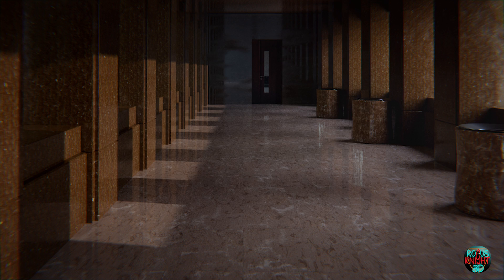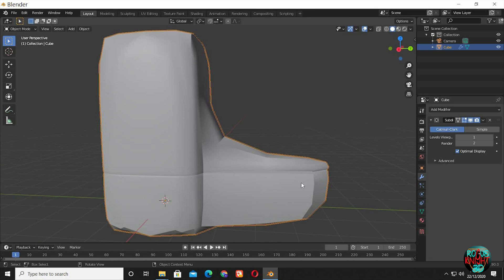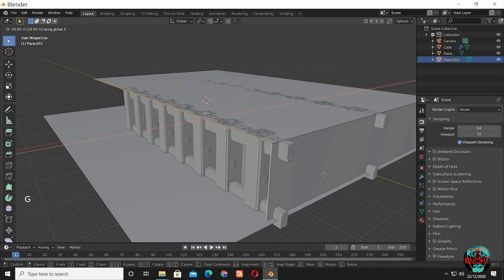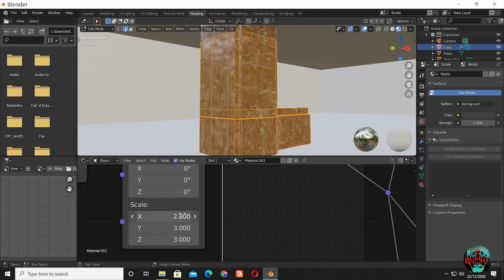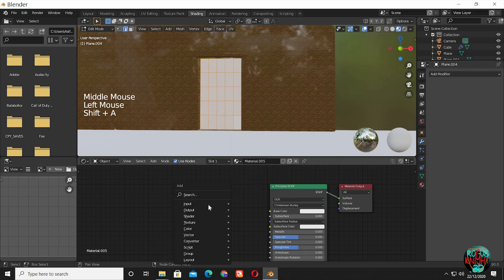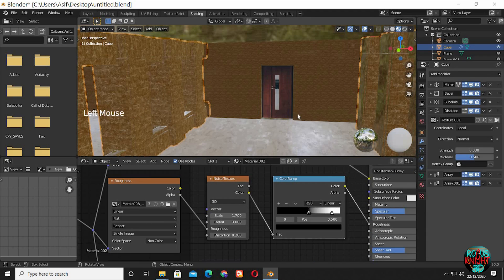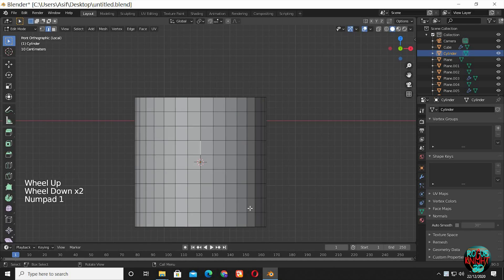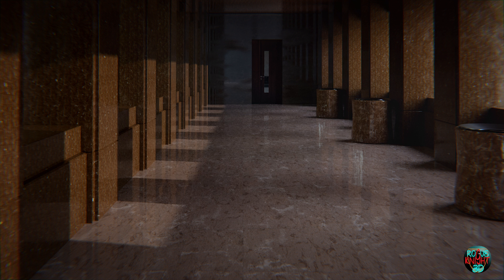How to make Blender Architecture || Conceptual Architecture || Keys to Architectural Modeling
In this blender tutorial, we will be making blender architecture. We will be doing architectural modeling and architectural visualization today, we will create all the necessary models that are required in this blender architecture scene, this blender tutorial is made for blender intermediate users, but even blender new beginners can follow along as well. Blender architecture is a massive topic, but in this blender tutorial , we will be going slow so  it does not get very complicated for any blender user to follow. This Blender architecture tutorial can teach you many new skills .  Well if you follow along this blender tutorial, you sure will have a beautiful blender architectural render of your own, and after that you will also be able to work on modern houses, architecture, interior design, make buildings in blender 3d ,  and much more, Links to the textures are mentioned below

Acer Led:
Acer G246HL Abd 24-Inch Screen LED-Lit Monitor

Eyes Protection Blue Light Blocking Glasses:

My Computer specifications:

Windows 10:

Mother Board:
GIGABYTE B660M GAMING X AX DDR4

Mouse:
MSI Clutch GM20 Elite Gaming Mouse

Keyboard:
Logitech K350 Wireless Wave Ergonomic Keyboard

Head Phones:
BENGOO V-4 Gaming Headset